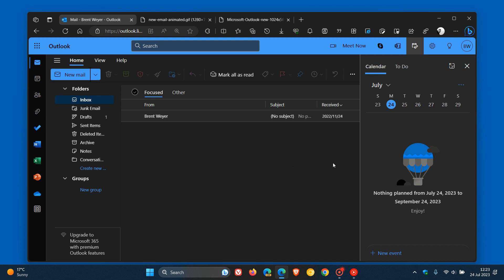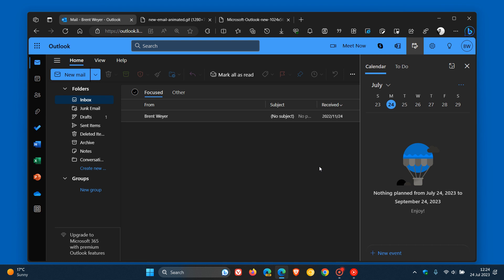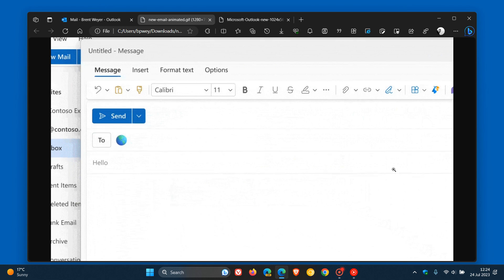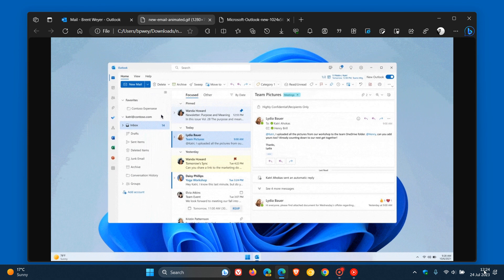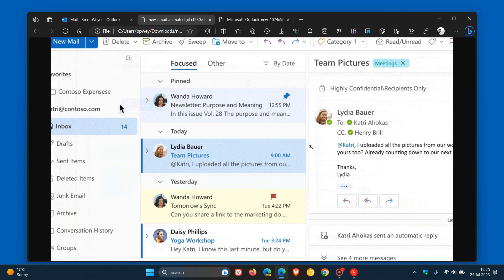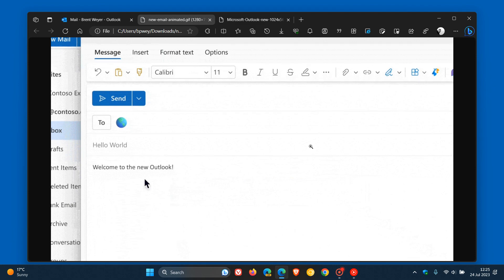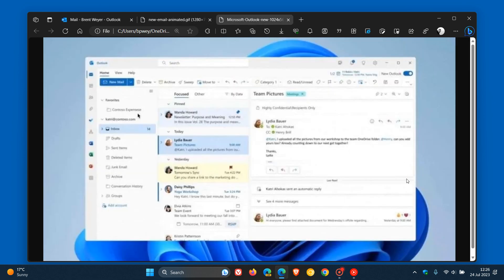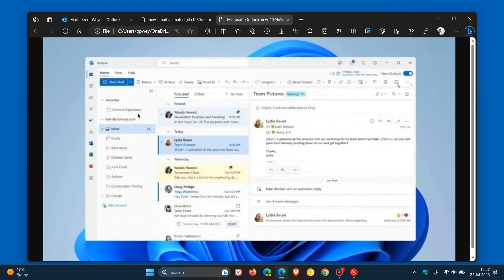UPDATE Microsoft will start forcing Mail and Calendar apps to the new Outlook next month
In June Microsoft had said that, "By the end of next year we will be replacing the Mail and Calendar apps in Windows with the new Outlook for Windows" Microsoft has now announced that, "In late August of 2023, we will also begin a process of auto-migrating Mail & Calendar app users to the new Outlook for Windows with an option to go back if they choose"…watch this space...